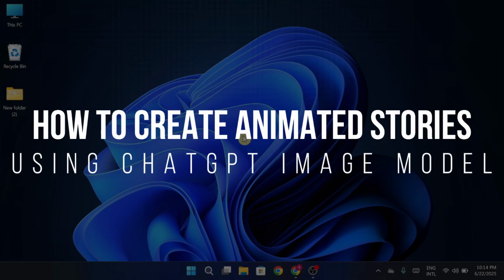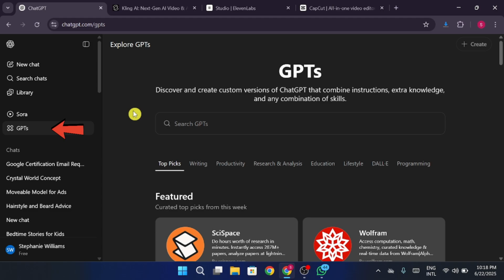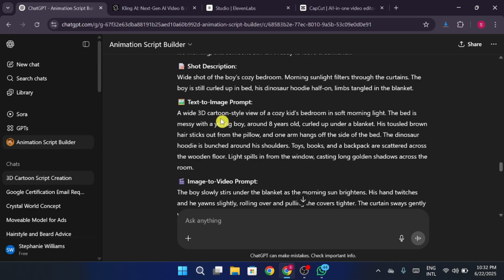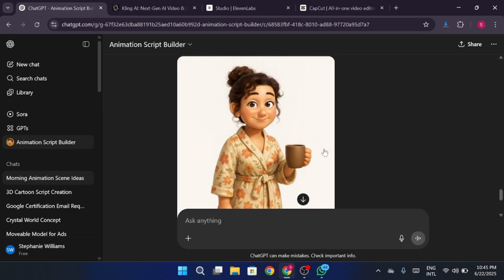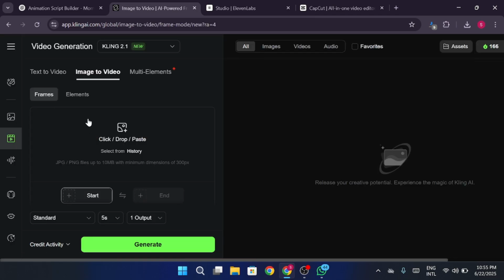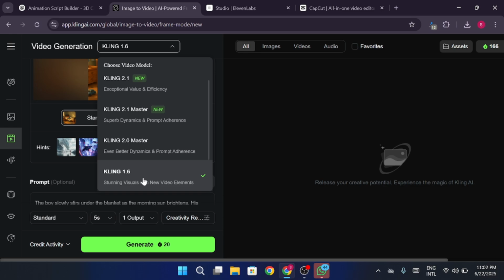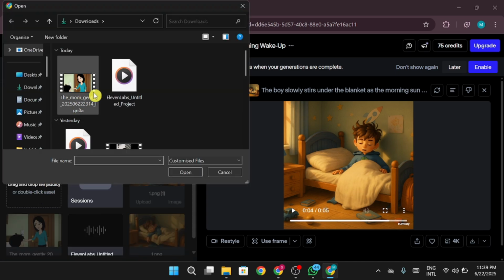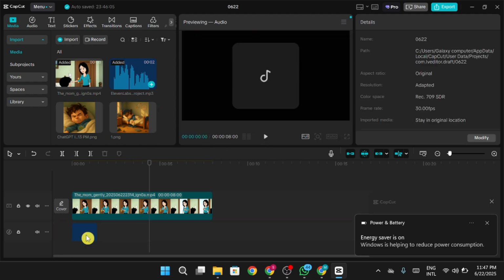How to Create Animated Stories using ChatGPT images & Kling AI - Full Guide!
Learn How to Create full Animated Stories using ChatGPT or how to create animated stories with ai or how to create animated story videos using ai. This tutorial walks you through the entire process, from writing your story to animating it. No animation experience required!